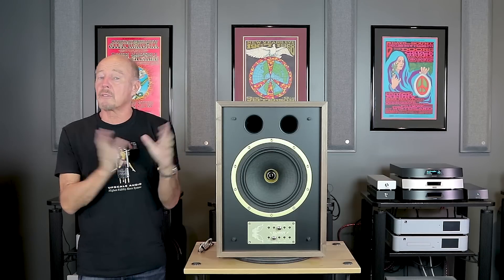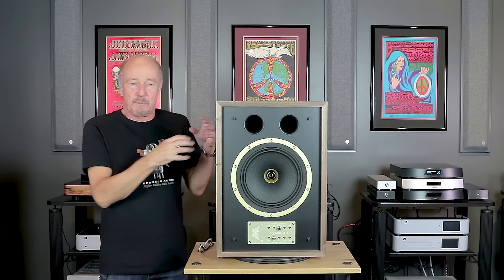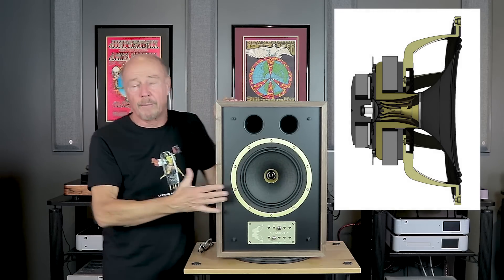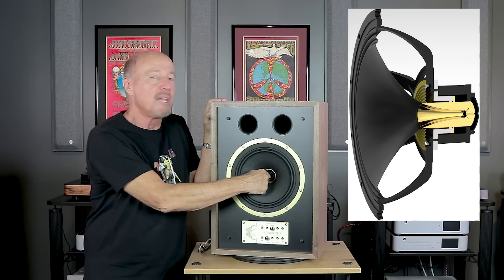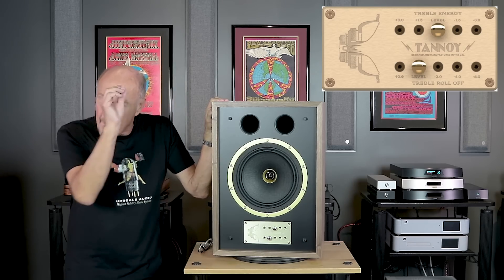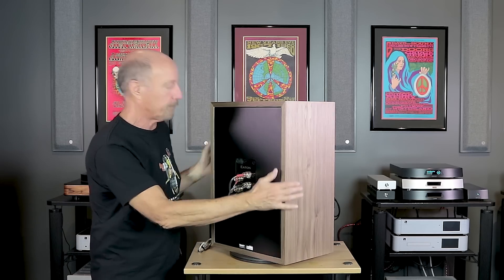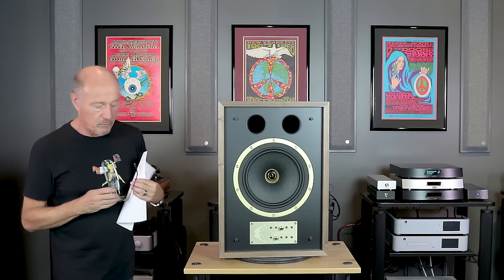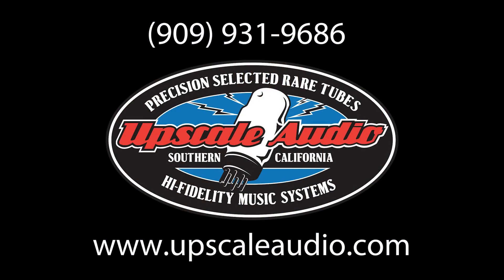Tannoy Eaton Loudspeaker Review by Upscale Audio's Kevin Deal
One of the most unusual, and one of the most incredible speakers that we sell here at Upscale Audio.